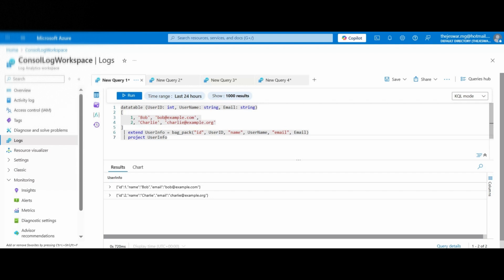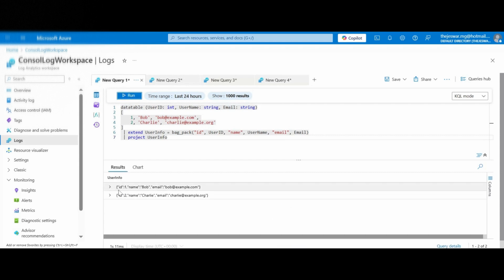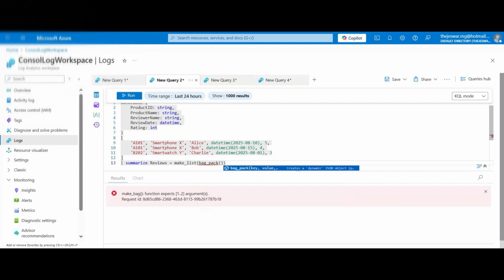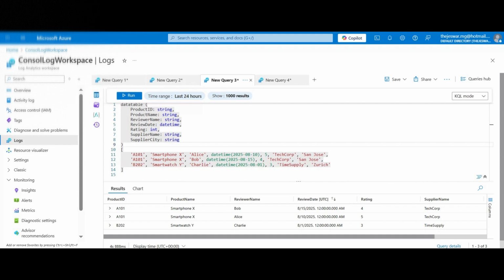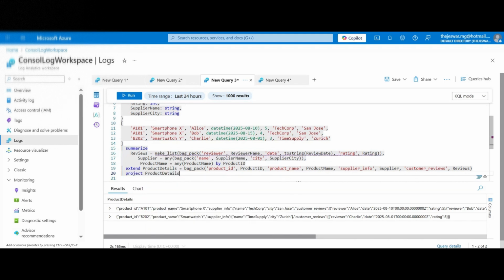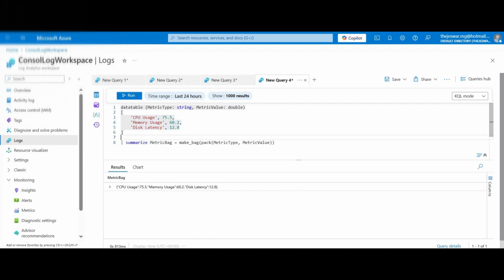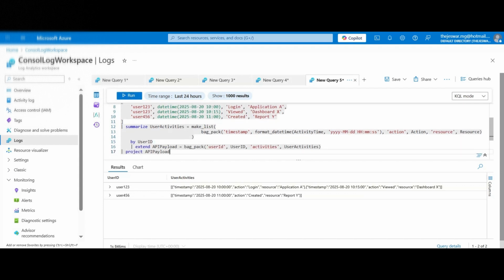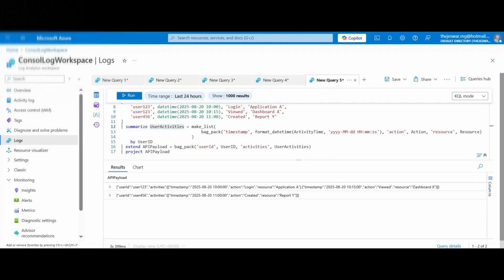KQL bag_pack(): Master JSON Array Objects in Azure Data Explorer (Kusto Query Language)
Are you working with semi-structured data in Azure Data Explorer (ADX) or Microsoft Sentinel and need to build complex JSON structures? 🚀

The Kusto Query Language (KQL) offers powerful operators, and bag_pack() is your secret weapon for creating dynamic JSON objects and arrays directly within your queries. This video will guide you through the process of transforming your tabular data into flexible JSON array objects using bag_pack().

In this tutorial, you will learn how to:

✅ Generate JSON Array Objects: Understand the syntax and application of bag_pack() to create sophisticated JSON structures.
✅ Nest JSON Data: Learn to create nested JSON objects and arrays for more complex data representation.
✅ Dynamic Property Creation: Discover how to dynamically define property names and values within your JSON output.
✅ Combine with Other KQL Operators: See bag_pack() in action with other essential KQL operators to manipulate and enrich your data before JSON serialization.
✅ Real-World Use Cases: Explore practical examples, such as preparing data for APIs, custom visualizations, or integrating with other systems that consume JSON.

If you're looking to elevate your KQL skills and effectively handle JSON data within Azure Data Explorer, this video is a must-watch!